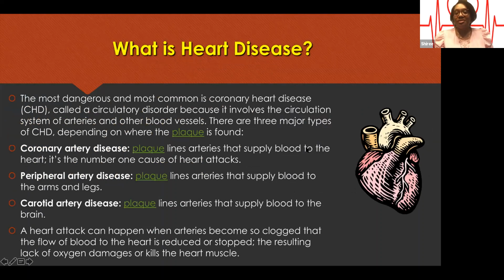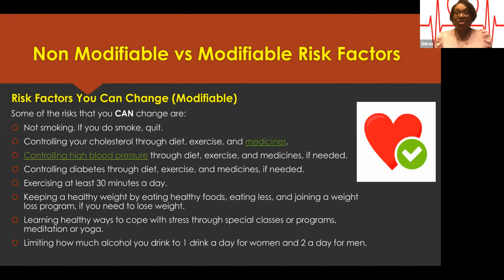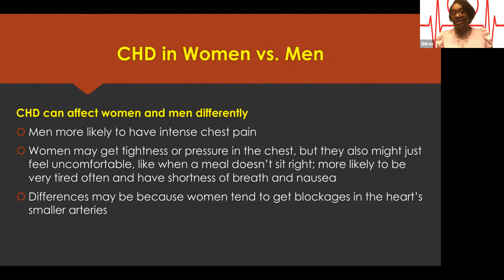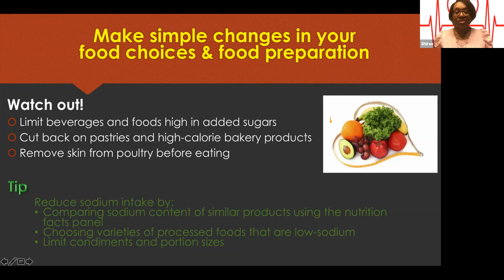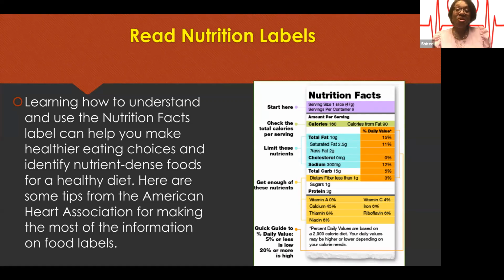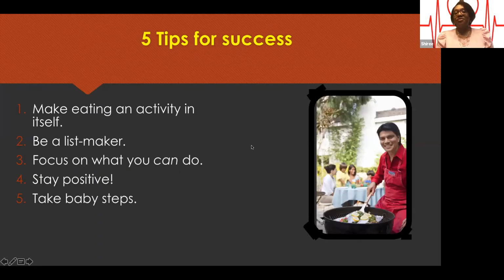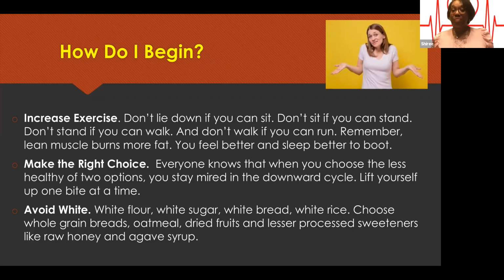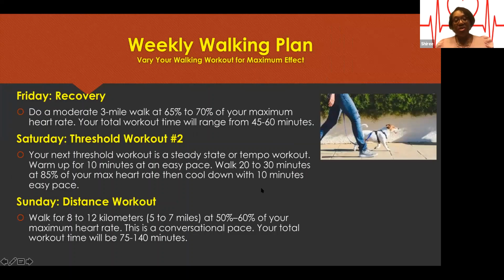Shiree M Southerland - Understanding Heart Disease & Promoting Wellness Presentation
2021 USET Best Practices Conference - 09/01/2021